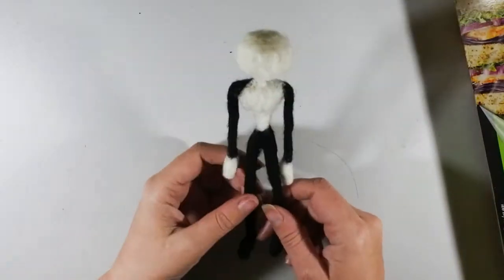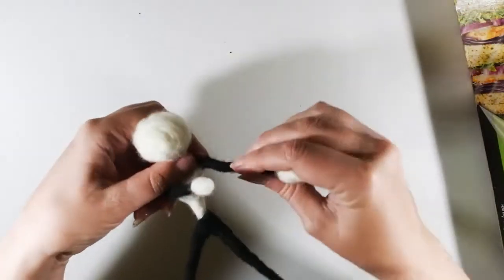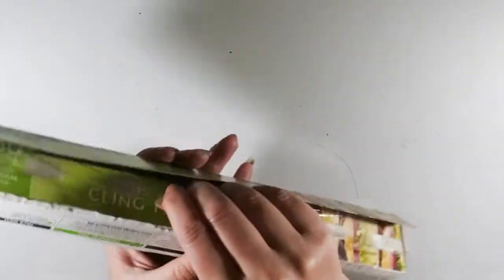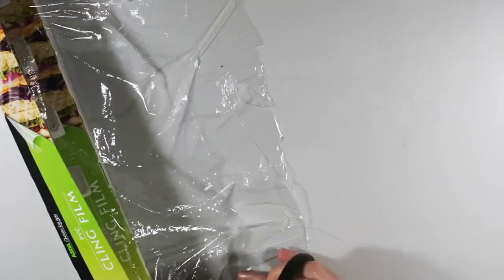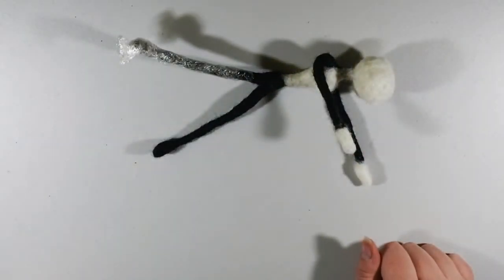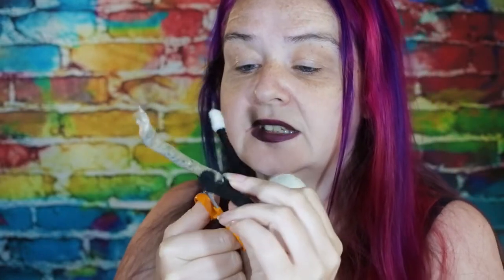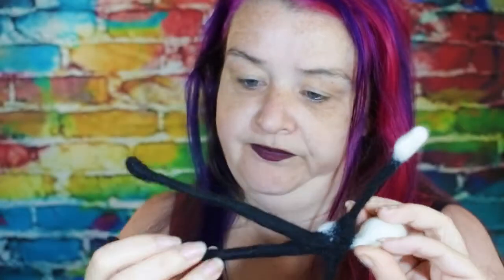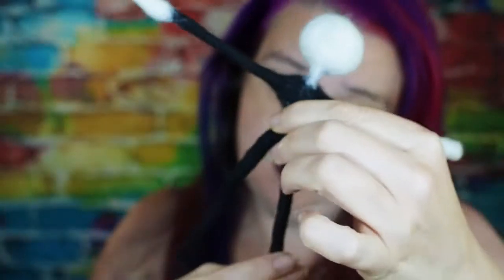Needle Felting Techniques Using cling film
In todays needle felting techniques tips and tutorials video we look at a beginner method of trying to smooth and protect your needle felting sculpture by wrapping it in cling film / saran wrap
does this work?